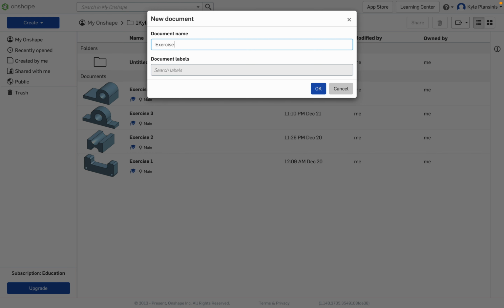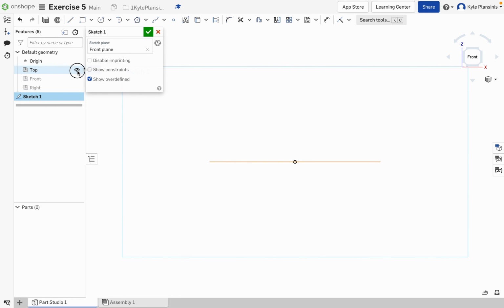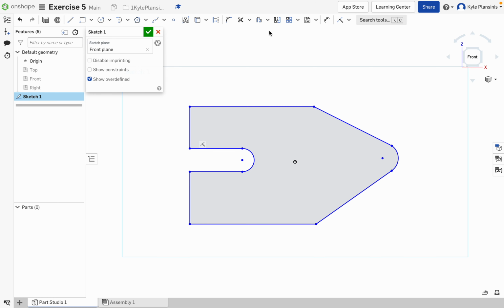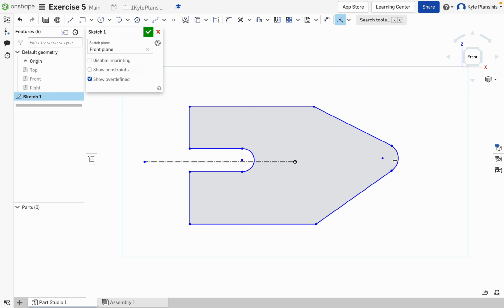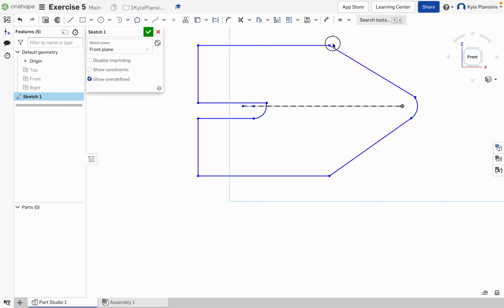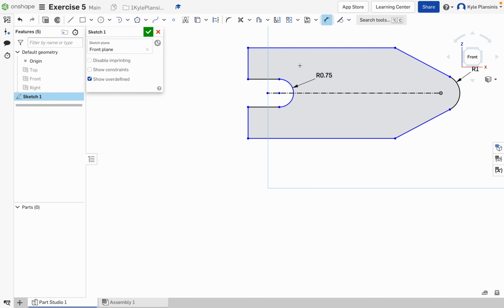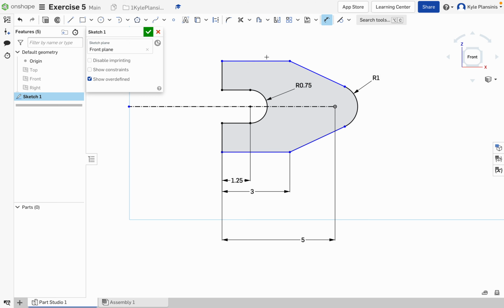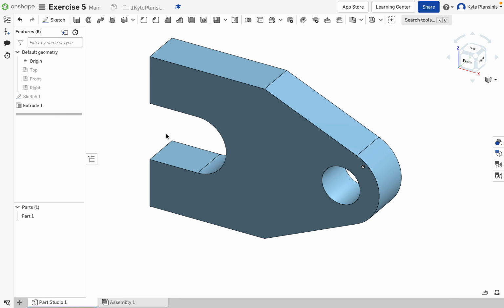OnShape Exercise 5